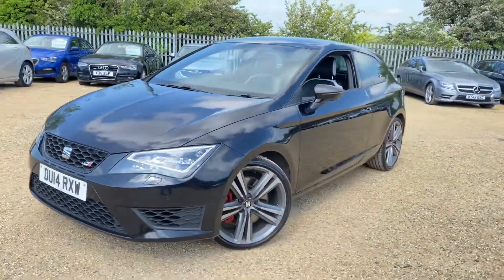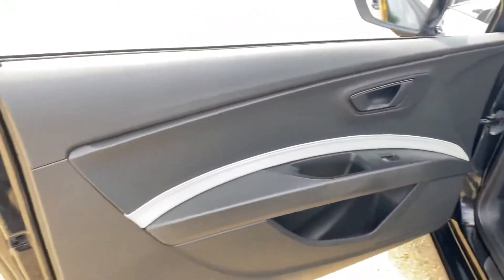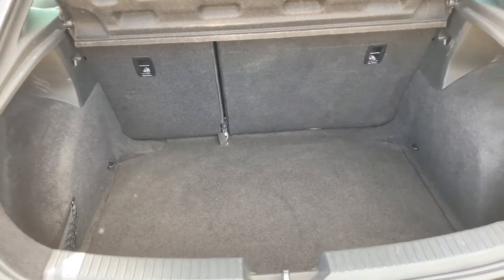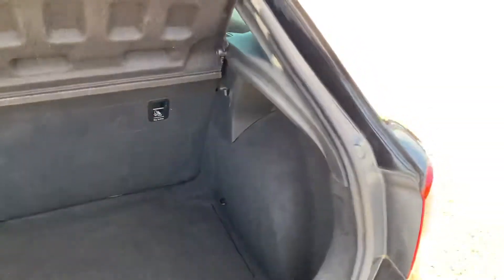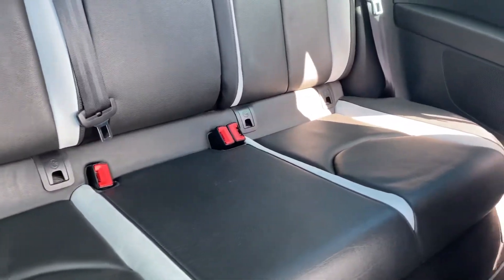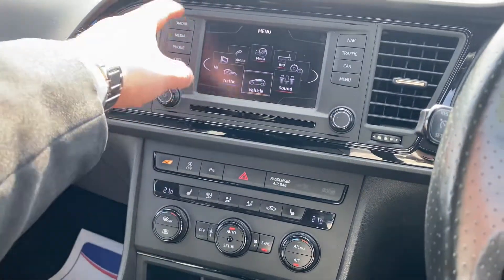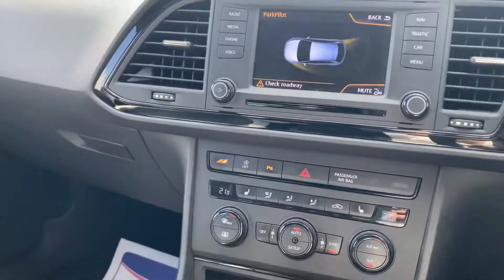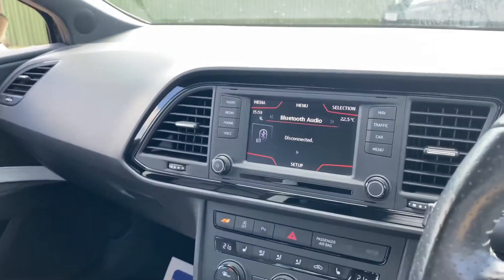2014 SEAT LEON CUPRA 280 AUTO